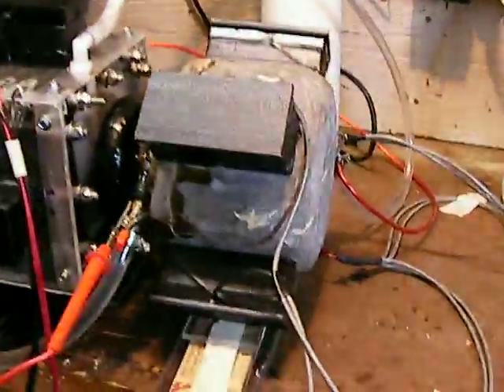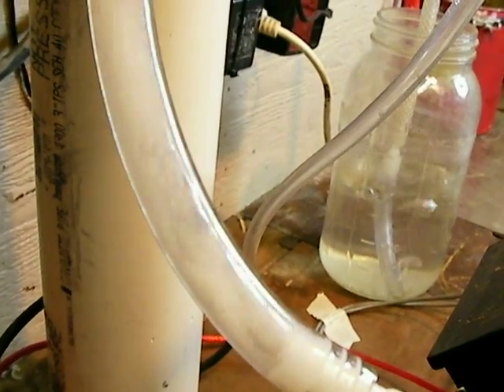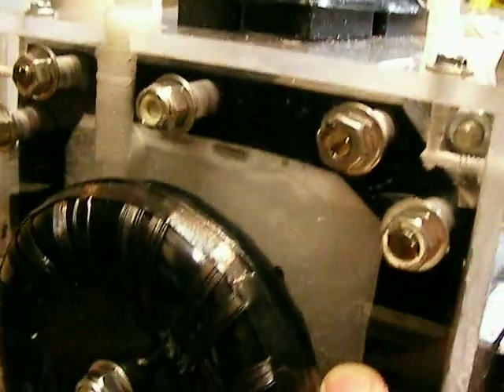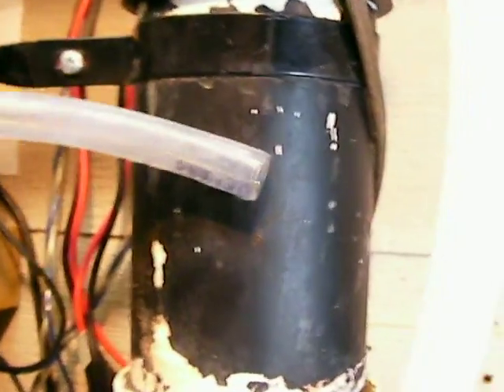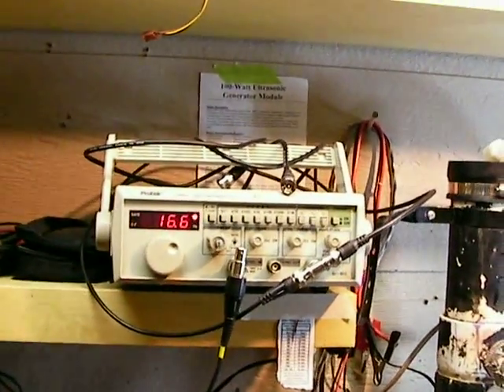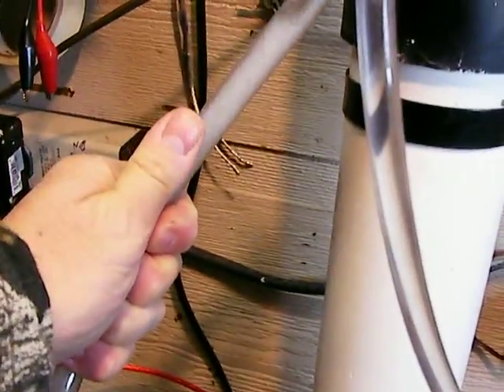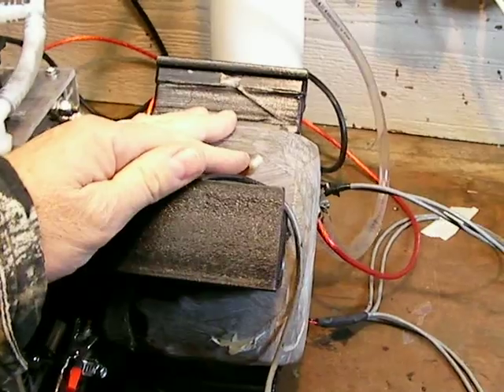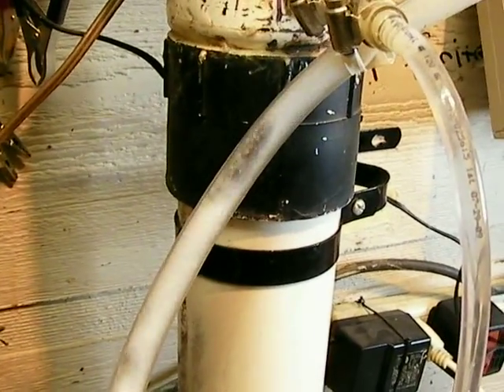Rodin coil powered hydrogen cell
more testing of my new cell design. showing the weird results. also the high pitched noise you hear is the frequency coming out of the magnetic resonance modules.